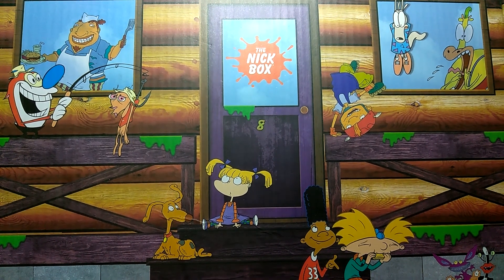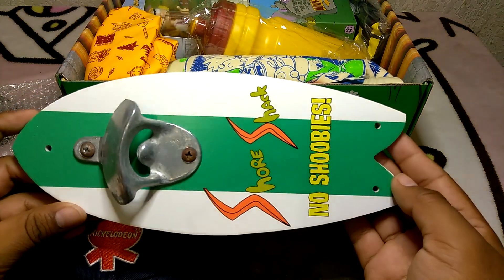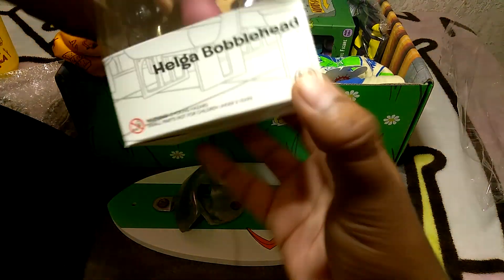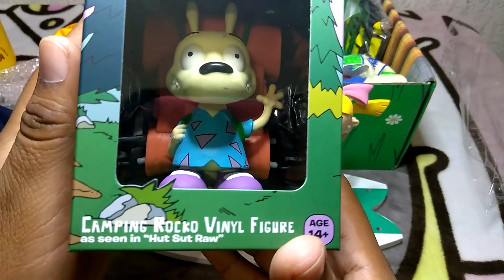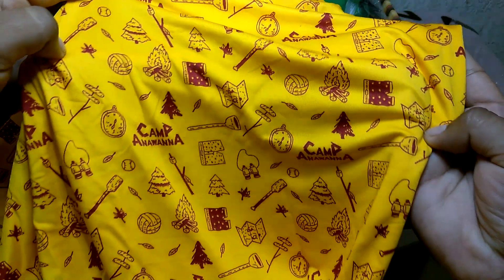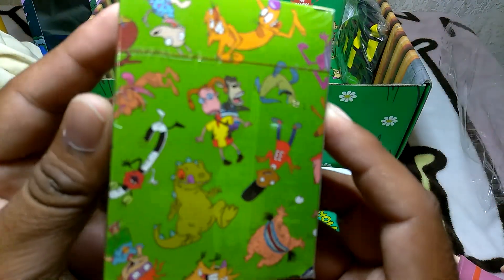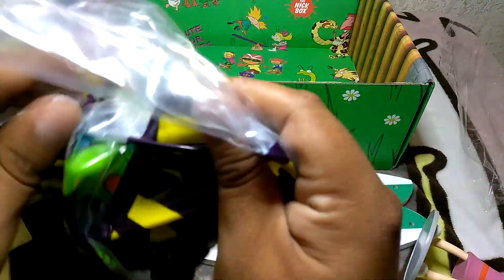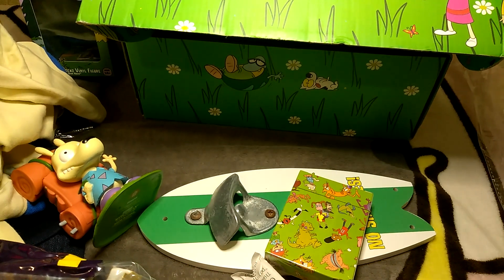The Nick Box Unboxing ( Summer ,Camp Nick 2018)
To get $10 off subscription

Quarterly (Once every 3 months): $49.99 per box + Shipping
Annual (Year - 4 boxes): $45.99 per box + Shipping total for 4 boxes due up front